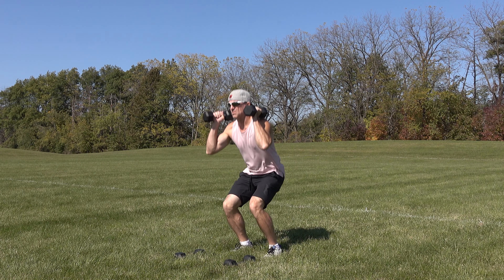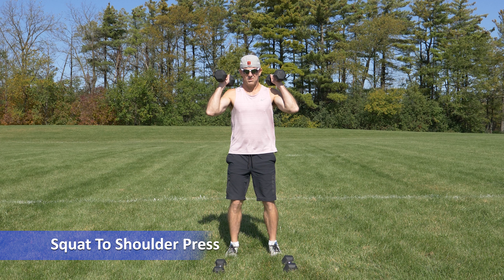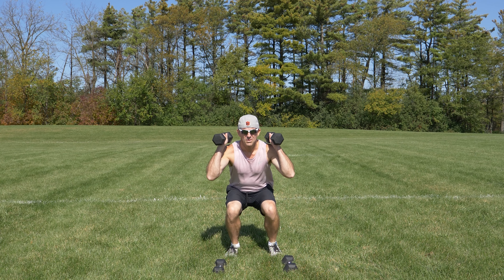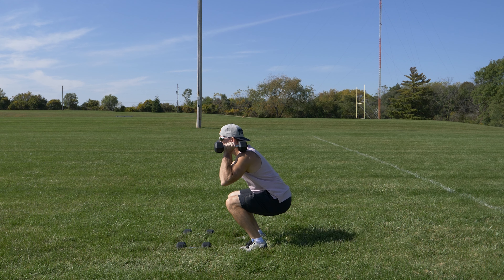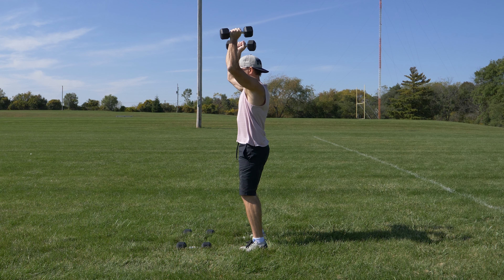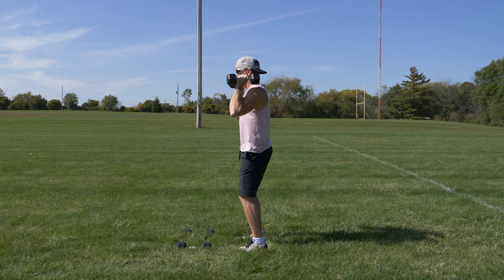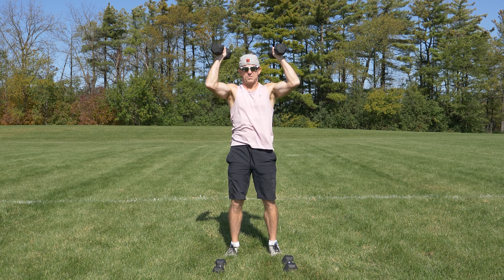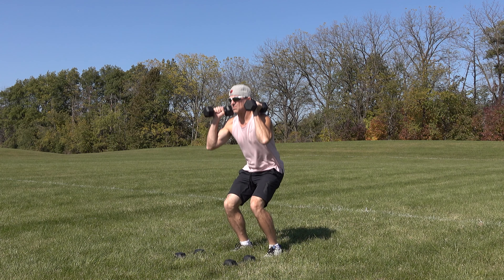How To Do, Perform Dumbbell Squats To Overhead Shoulder Presses Combination Exercise For Beginners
In this video we discuss how to do, or perform dumbbell squats to shoulder presses combination exercise for beginners.  We also discuss how much weight to use starting out and how many sets and repetitions to perform.

Transcript/notes
Squats to shoulder presses is a great upper and lower body combination exercise.  From a standing position hold dumbbells with palms facing in above your shoulders.  From this position, bend at the waist and knees, keeping your feet flat on the ground, lowering your butt to a position that is comfortable for your range of motion, then return up to the starting position and push the dumbbells up above your head, extending at the elbows.  Then back down with the dumbbells, and this completes 1 repetition.  You can do 3 sets of 6 to 8 repetitions per set, and start off using lighter weights, 5 to 10 dumbbells.  This exercise will work your legs and shoulders and can help improve your coordination.